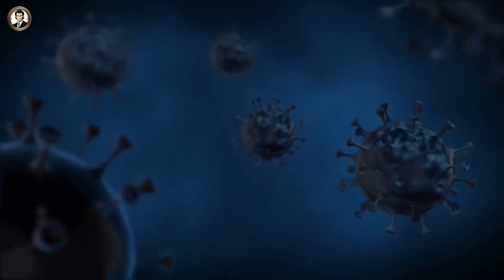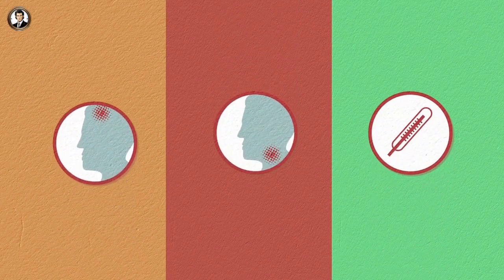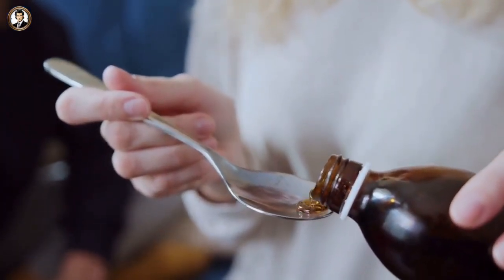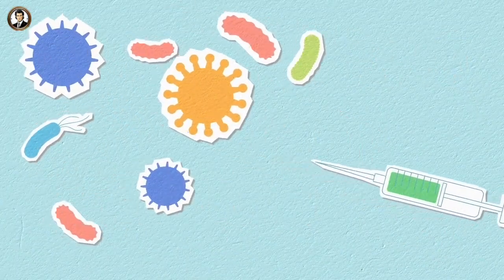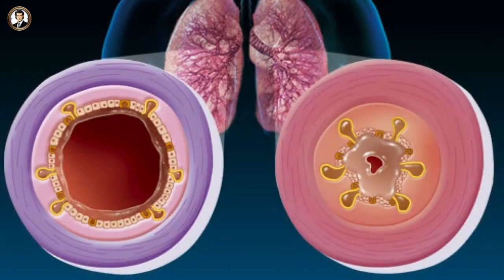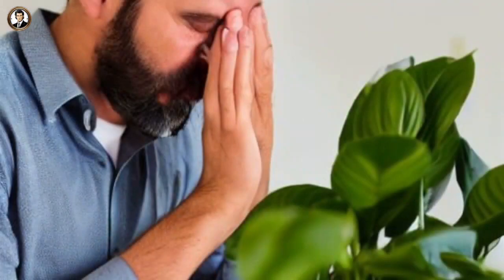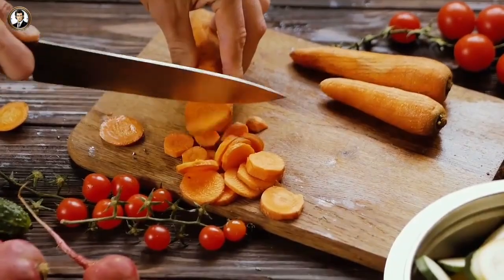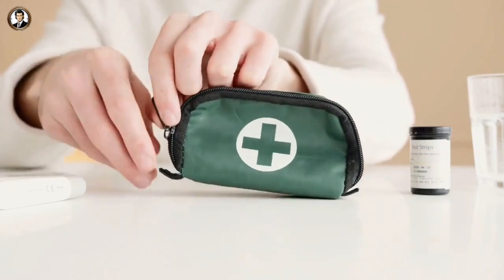what happens to the body when we catch a cold? - medicine- treatment-health -medical recommendations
This week we are going to talk about health and wellness. We hope none of you get sick. But the common disease that peaks with the coming of autumn and winter is a cold.

 In this video, as the first video in the field of health, we want to talk about colds. In this section, we are going to talk about this disease and provide you with treatment and prevention methods. In the coming weeks, we will talk more about health.

Also, we are happy to see your opinions and experiences in the comments.